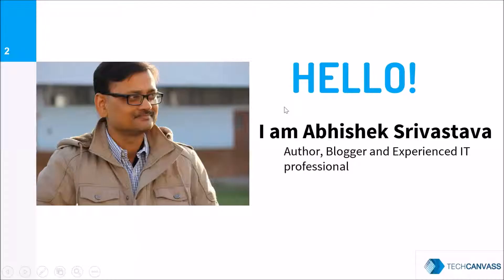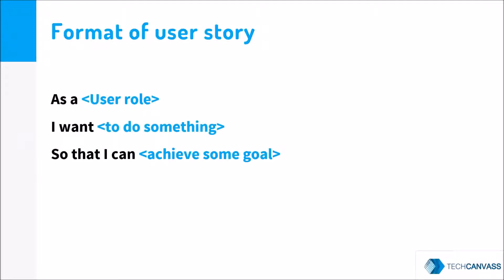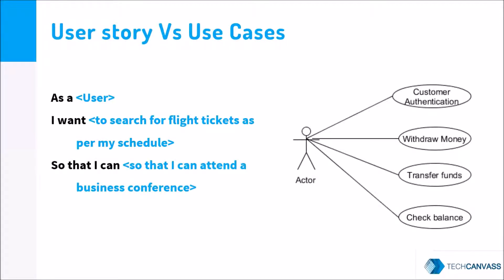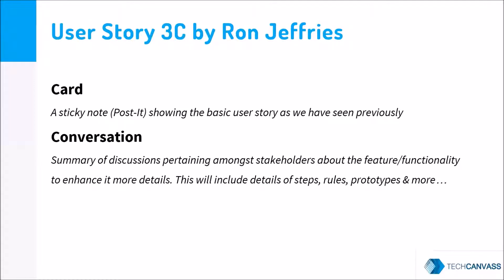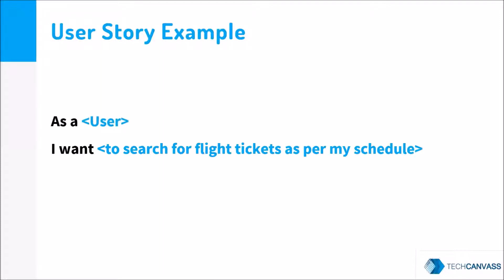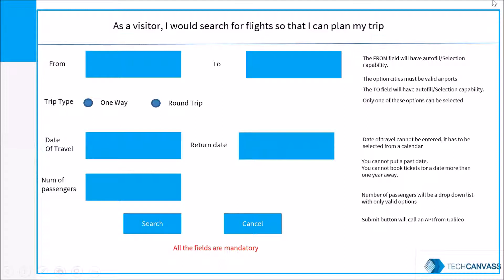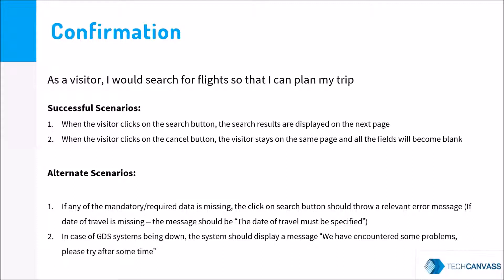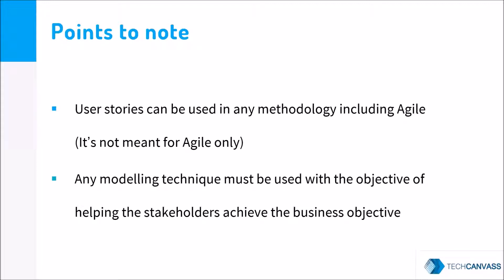Business Analyst Tutorial | Business Analyst Training | User Stories Basics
What is a user story? How is it written? How do we use it to capture requirements? What are user story 3Cs?

In this short video, you will learn the basics of user stories?  There is an example taken up to explain the concept of user story card.

User Stories and User Stories card are used for requirements modelling and it's one of the most popular techniques for every business analyst. These two modelling techniques are covered in details in our Business Analyst Certification Training for beginners:

Techcanvass is a software development and training organization. We provide IT certifications training for mid-level professionals.

We specialize in the following areas:

a) Selenium v3.0 training (CP-SAT and Techcanvass Certification)
b) IIBA Business Analysis certifications (all levels)
c) Certified Agile Business Analyst Training
d) Data Science Training ( R, Python and Big Data)